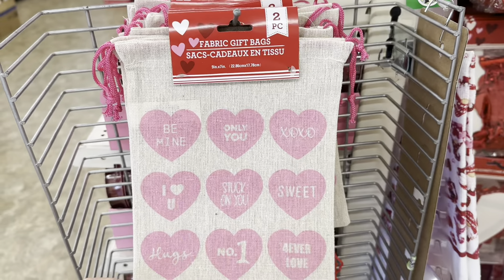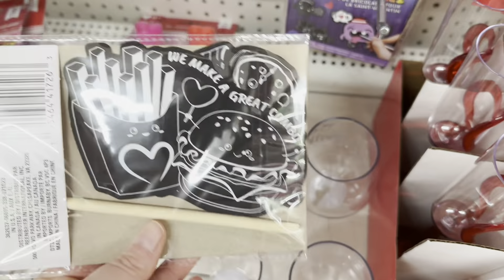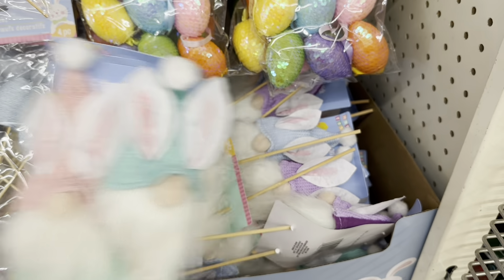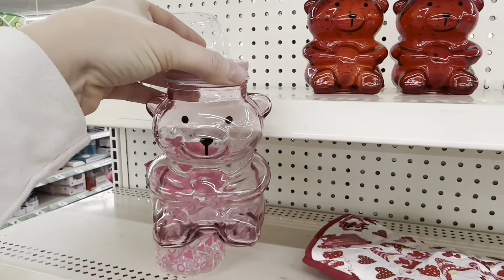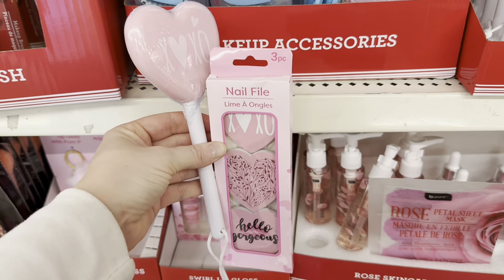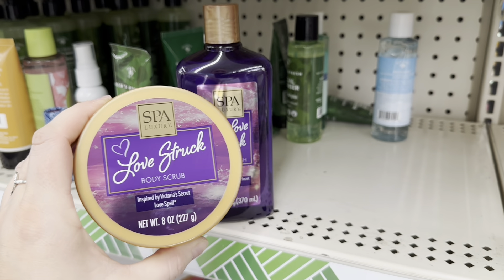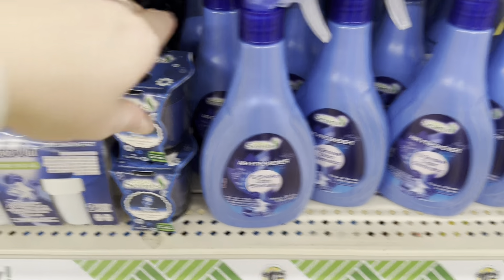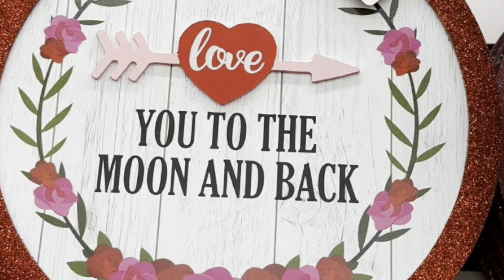DOLLARTREE Shop With Me | NEW Finds + Shopping for Valentines Day Gift Baskets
3105 s Maple Valley Rd
Nibley, Ut
84321